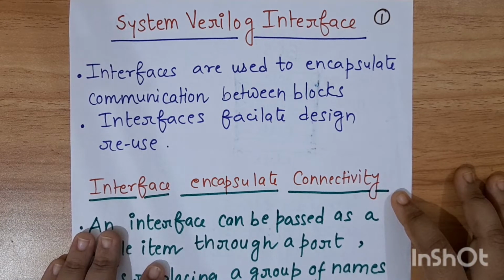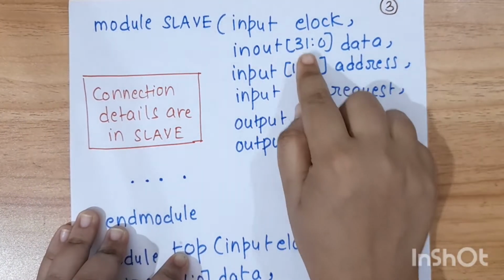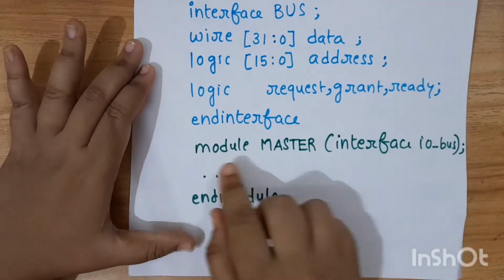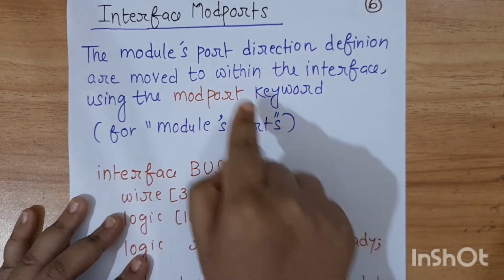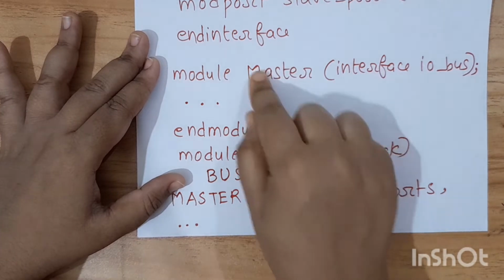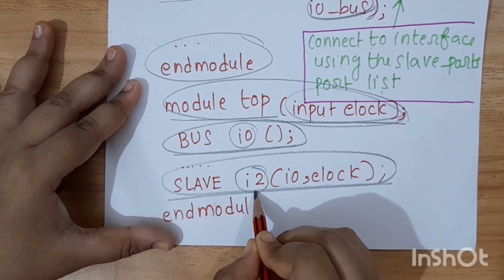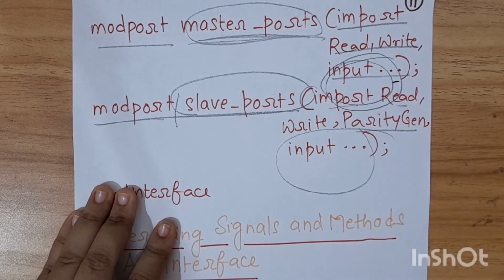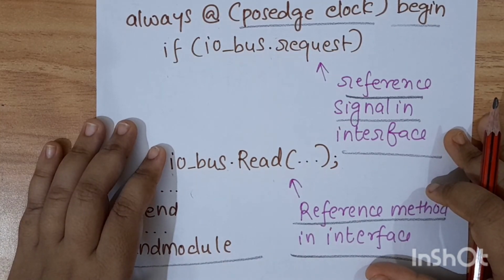Interface in System Verilog